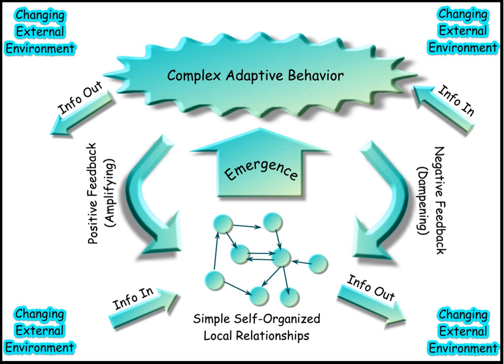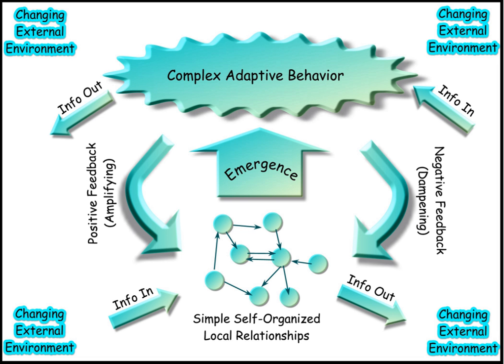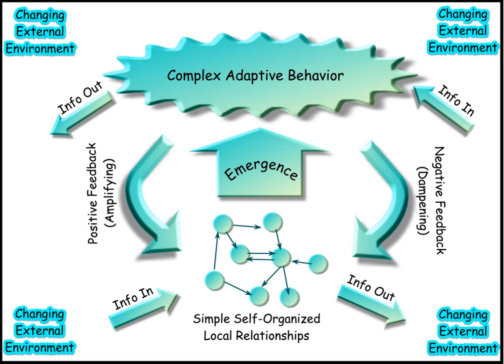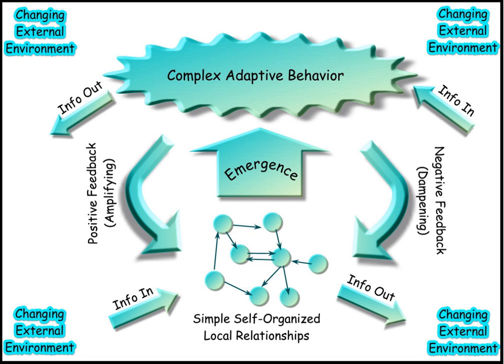Formal system | Wikipedia audio article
00:01:22 1 Background
00:03:04 1.1 Recursive
00:03:31 1.2 Inference and entailment
00:04:11 1.2.1 Formal language
00:05:49 1.2.2 Logical system
00:06:55 1.2.3 Deductive inference
00:08:14 2 History
00:08:59 2.1 Formalism
00:09:08 2.1.1 Hilbert's program
00:09:28 2.2 QED manifesto
00:09:50 3 Examples
00:10:16 4 Variants
00:10:33 4.1 Proof system

- Socrates

SUMMARY
A formal system is used to infer theorems from axioms according to a set of rules. These rules used to carry out the inference of theorems from axioms are known as the logical calculus of the formal system. A formal system is essentially an "axiomatic system". In 1921, David Hilbert proposed to use such system as the foundation for the knowledge in mathematics . A formal system may represent a well-defined system of abstract thought.   Spinoza's Ethics imitates the form of Euclid's Elements. Spinoza employed Euclidean elements such as "axioms" or "primitive truths", rules of inferences, etc., so that a calculus can be built using these.
Some theorists use the term formalism as a rough synonym for formal system, but the term is also used to refer to a particular style of notation, for example, Paul Dirac's bra–ket notation.